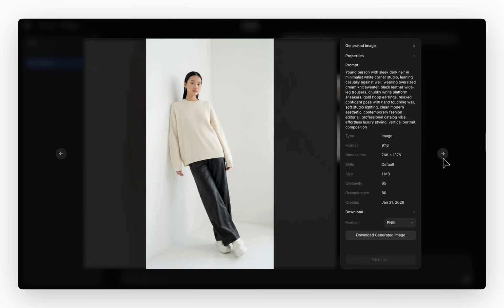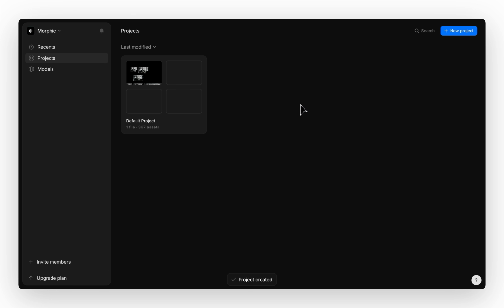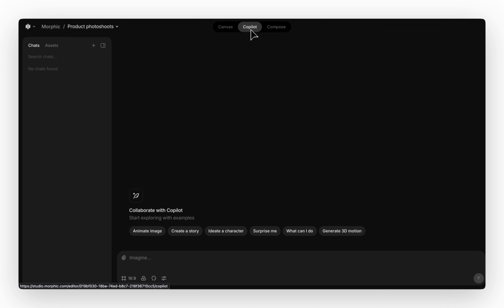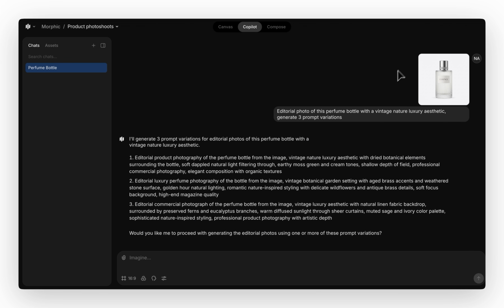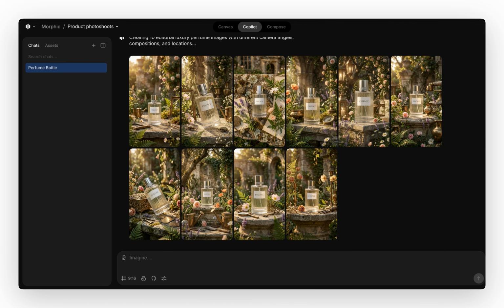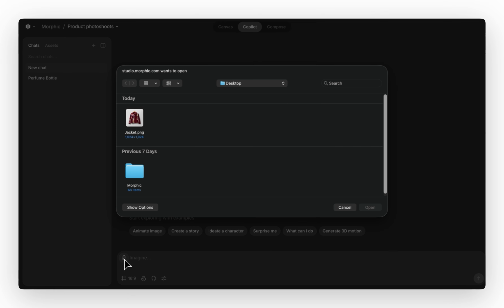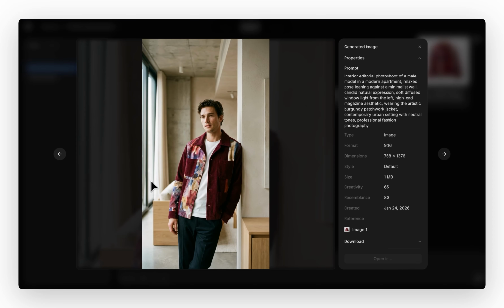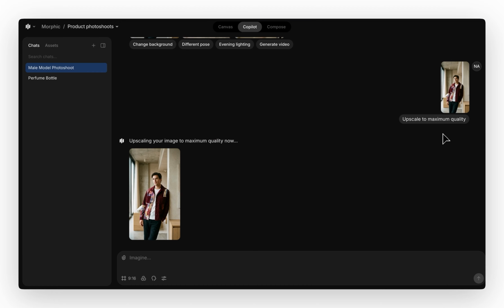Product shots | Morphic Tutorial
In this video, we’ll walk you through the full AI product photoshoot workflow inside Morphic. Turn a single product or apparel image into studio-grade visuals, editorial shots, and lookbook-ready assets — all without a physical shoot.

In this video, we cover how to use Morphic to:
- Upload and set your product as a reference
- Generate studio and editorial product shots with Copilot
- Create fashion & apparel lookbook images
- Generate multiple shot variations and camera angles
- Refine and upscale images for premium quality

Whether you're a brand, marketer, or solo creator, Morphic makes it easy to create high-end product visuals — fast and consistently.

Morphic is an intelligent canvas and end-to-end creative editor with a built-in AI assistant for image and video generation. It helps creators produce consistent visual assets with controlled prompting, references, layers, motion, and upscaling — all in one workflow — ideal for product photography, fashion content, ads, and visual campaigns.

Check our Help Center for more help across other features, workflows, and inspiration